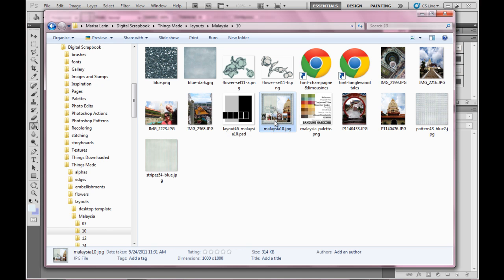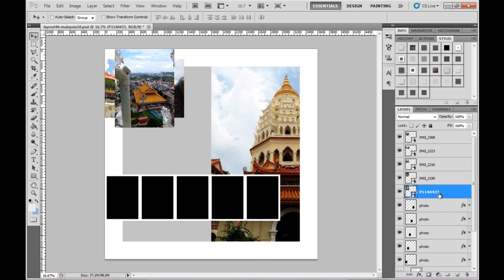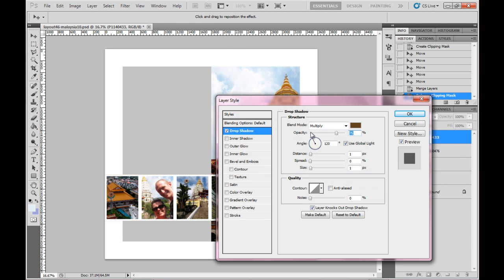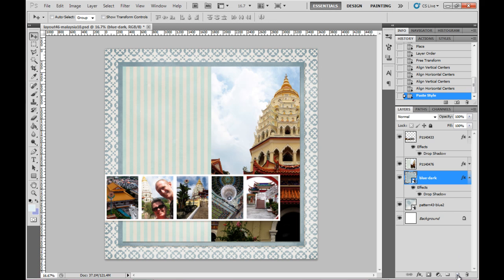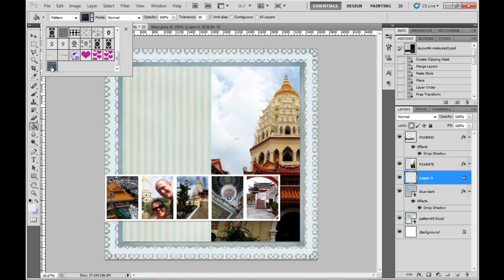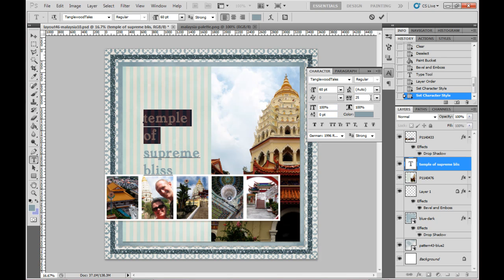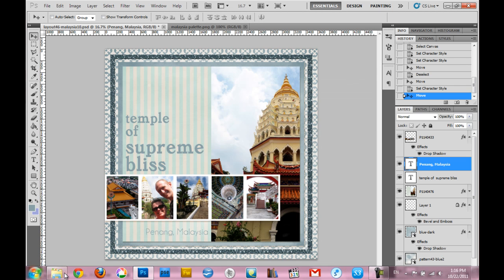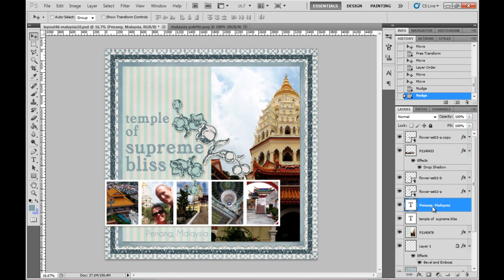Make This Page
Watch how to make this digital scrapbook page in photoshop.